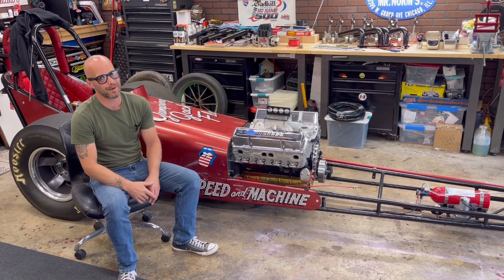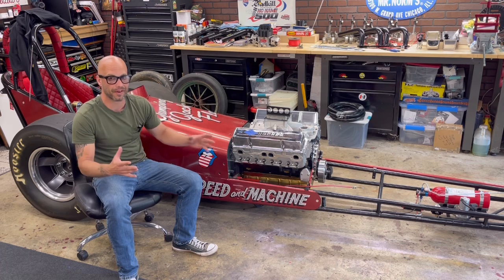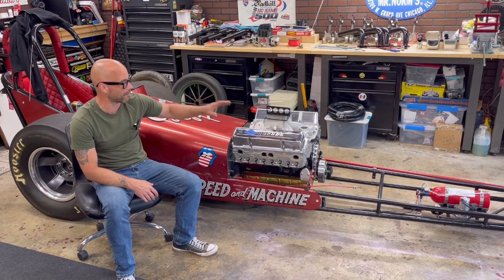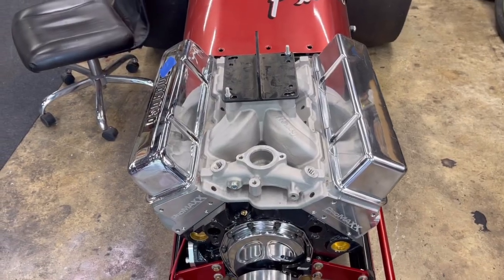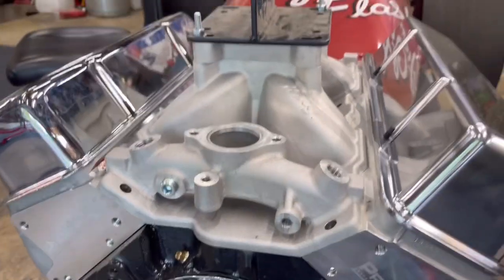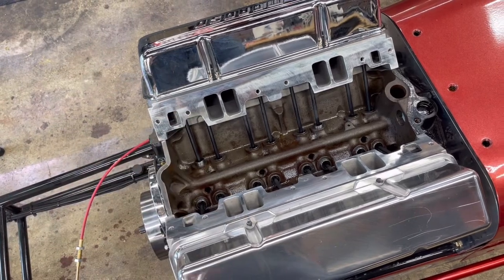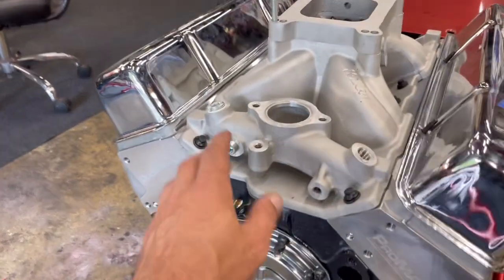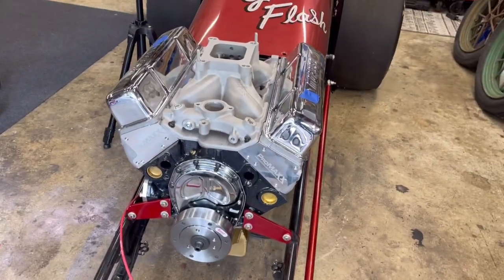Installing a Holley Intake Manifold on my Front Engine Dragsters 311 Cubic Inch Small Block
Installing a single plane Holley Intake Manifold on my Front Engine Dragsters 311 Cubic Inch Small Block Chevy ripper, that is the subject of today's video from 2 Hacks Garage!

I am back on Jumping Jack Flash, my nostalgia front engine dragster.  In the last video, we installed the engine and transmission, now it is time to start on all the little things that take the most time!  In this video, I show you how to install an intake manifold.  I am using a Holley single plane intake, this intake will match my engine build pretty well!  This is a pretty straightforward process and takes a little time and you only need basic hand tools to get it done.  Below is a list of the parts I used.